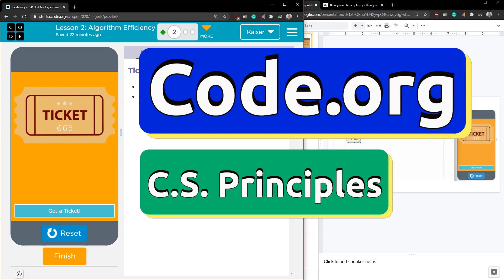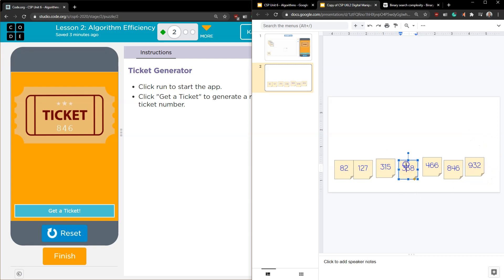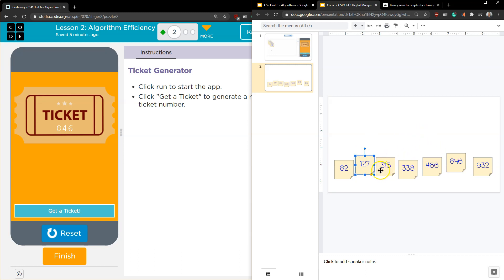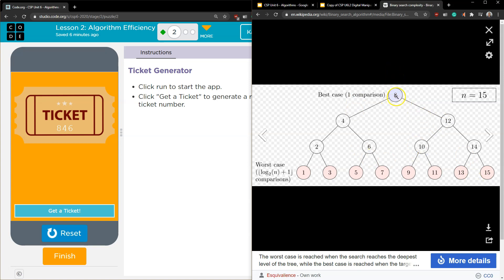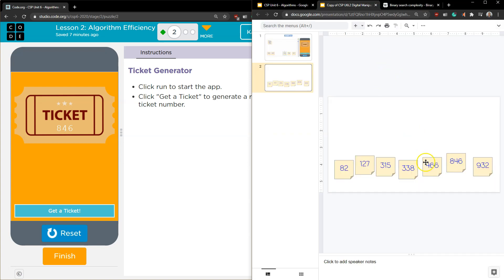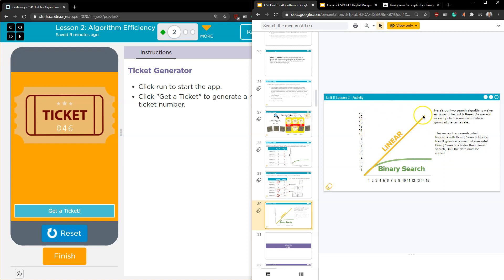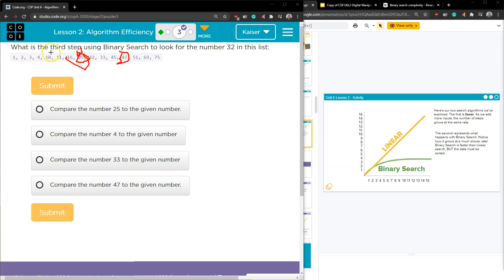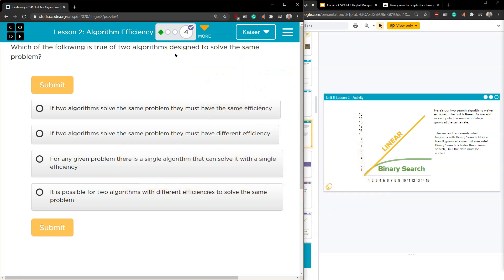Code.org Algorithm Efficiency Lesson 2 Unit 6 Tutorial - CS Principles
Algorithms is unit 6 of Code.org's C.S. Principles course. The course is often used in AP Computer Science classrooms. Each part of the course challenges students to accomplish a new task while learning the principles of computer science. In this video, I walk through the step-by-step how to get the right answer for this puzzle. A playlist of tutorials for the entire unit is linked below.